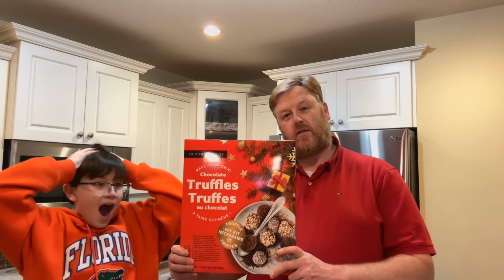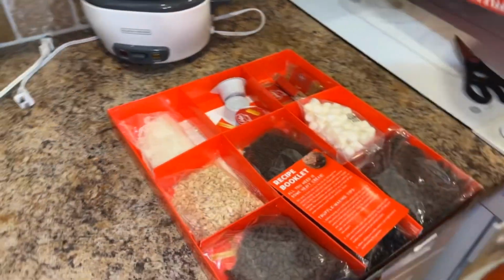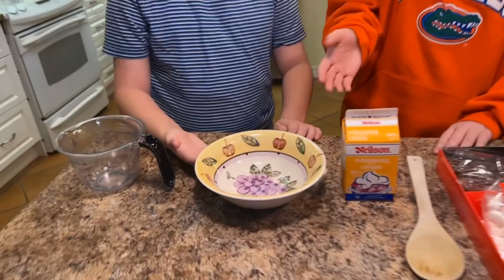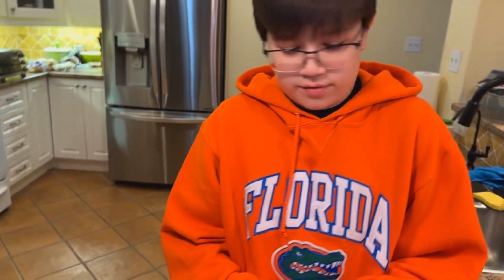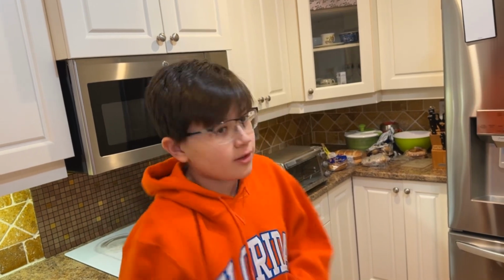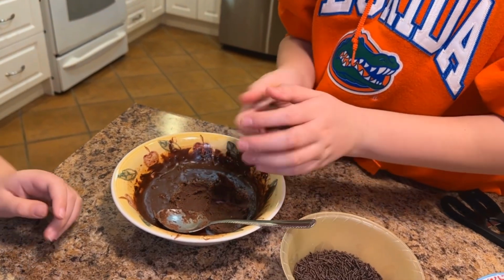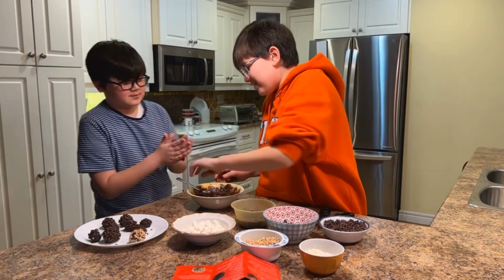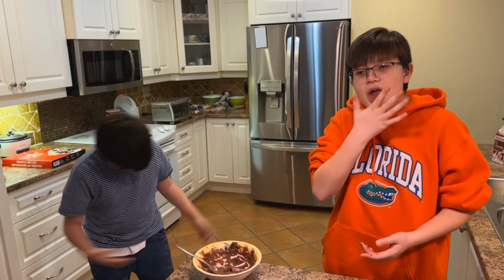Making Chocolate Truffles!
We received a make-your-own truffle kit for Xmas. Today we make our own truffles!